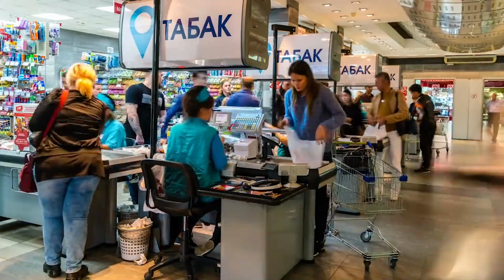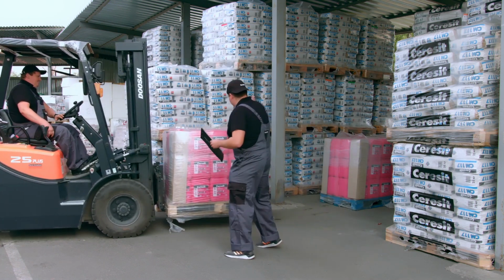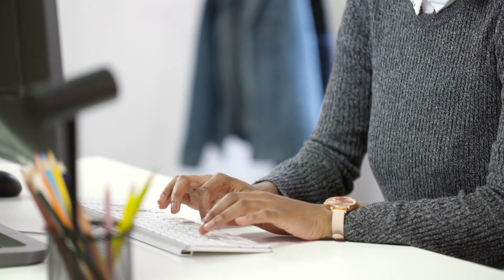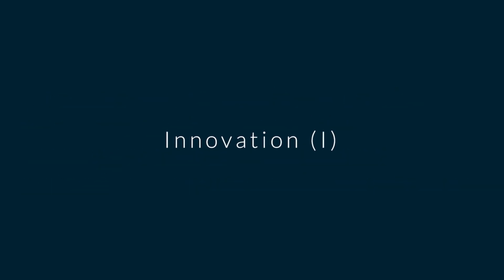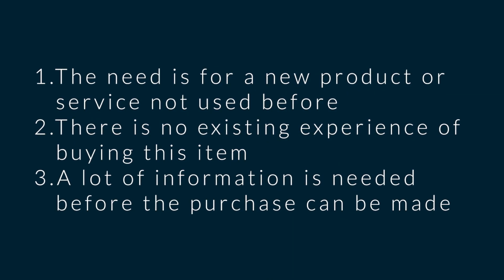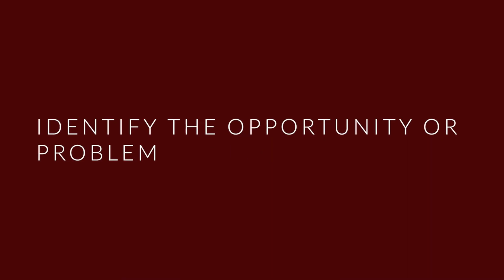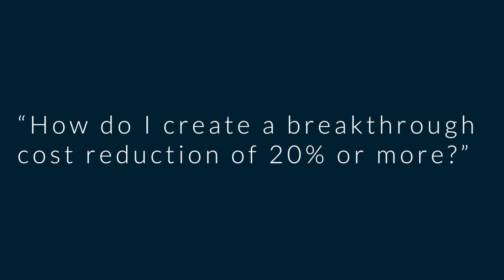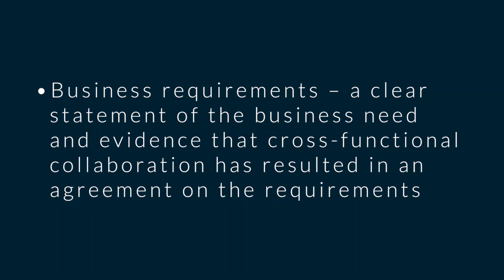CIPS L4M2 How Business needs influence procurement and supply decisions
Here is a video summary of business needs CIPS L4M2

a) Type of purchase such as new purchase, modified rebuy, straight rebuy
b) Implications of the business needs on the types of purchase
c) Role of procurement in developing a business case

TIME STAMPS:
00:00 Into
00:19 What are business needs
06:30 Straight rebuy
09:56 Modified rebuy
13:03 New purchase
16:27 Implication of the business needs on the type of purchase
31:19 Role of procurement in developing a business case
50:18 Sections of a business case